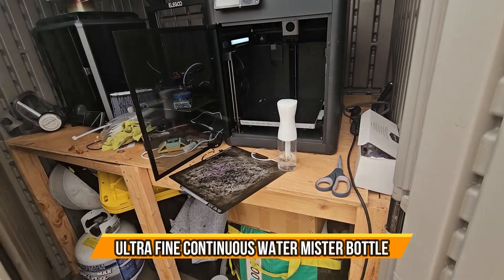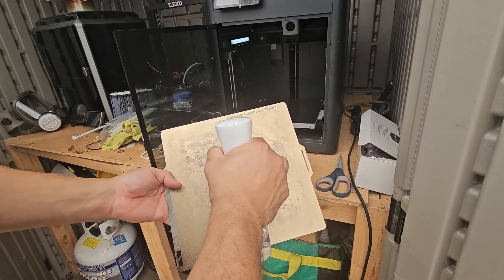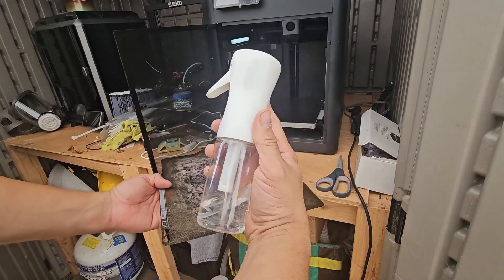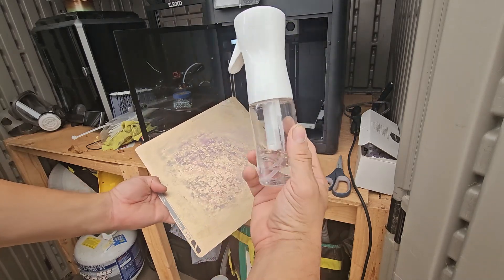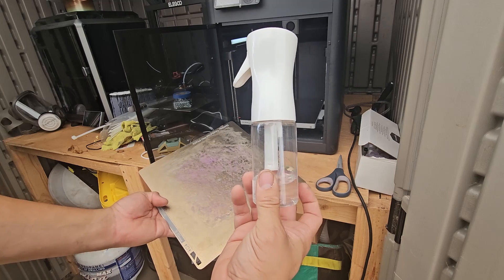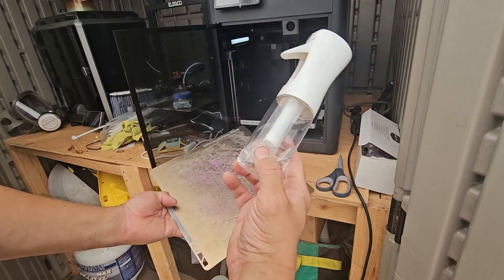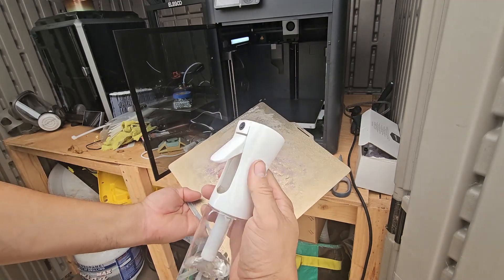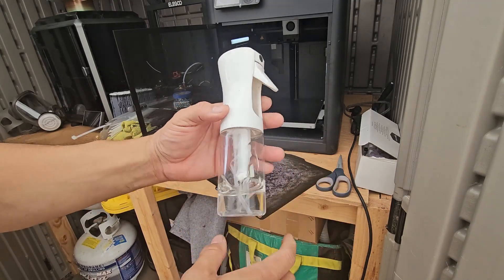Ultra Fine Continuous Water Mister Bottle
BeautifyBeauties Hair Spray Bottle – Ultra Fine Continuous Water Mister for Hairstyling, Cleaning, Plants, Misting & Skin Care (5 Ounce) . Thank You